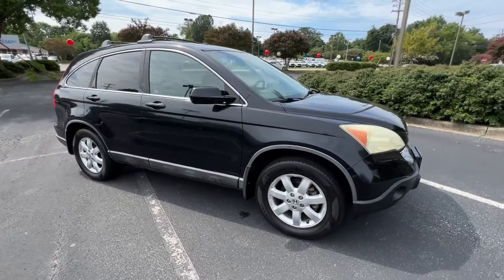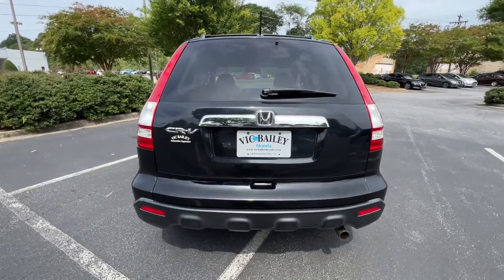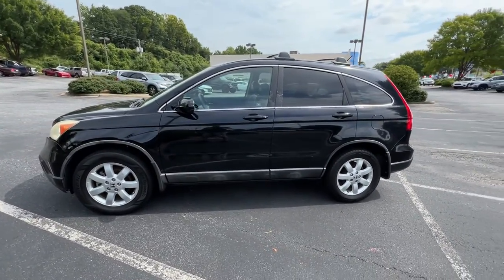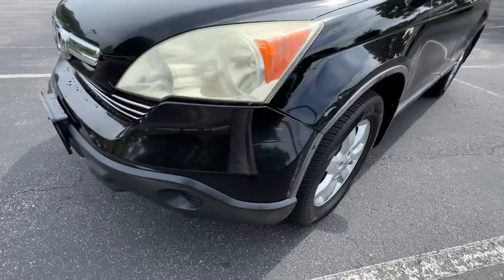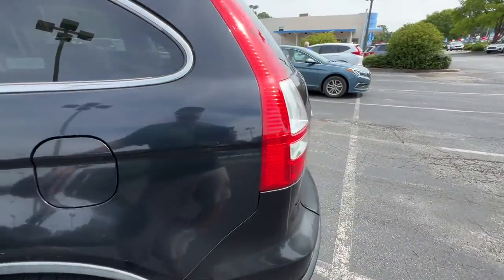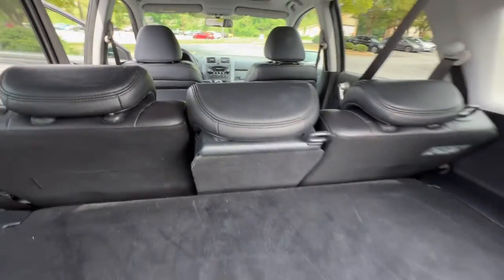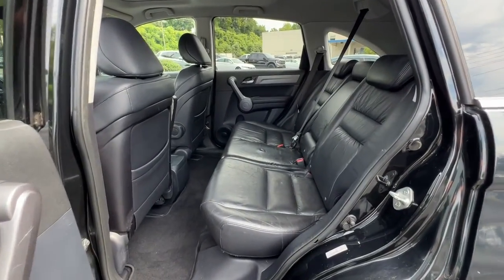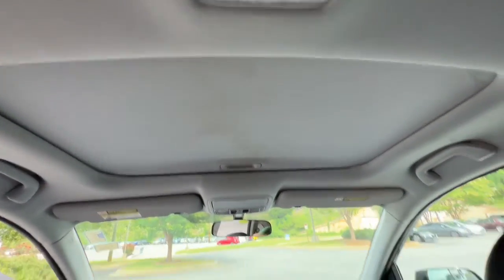2008 Honda CR-V Spartanburg, Greenville, Greer, Inman, SC, Forest City, NC 52859B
Nighthawk Black Pearl Used 2008 Honda CR-V available in Spartanburg, South Carolina at Vic Bailey Honda. Servicing the Greenville, Greer, Inman, SC and Forest City, NC area.

500 E Daniel Morgan Ave

Recent Arrival!brbrTHIS IS A FRESH TRADE THAT HAS NOT AND WILL NOT BE SERVICED. SOLD COMPLETELY AS IS AS WAS TRADED. SOLD WITH ABSOLUTELY NO GUARANTEES AT ALL. THIS IS JUST AN ALTERNATIVE TO TAKING IT TO THE AUCTION. NO FINANCING IS AVAILABLE!!! CASH ONLY!!! DOES NOT INCLUDE TAG TAX AND FEES.brbrLOCAL TRADE ***. Clean CARFAX. Priced below KBB Fair Purchase Price!brbrbrVICS NO HASSLE PRICE.